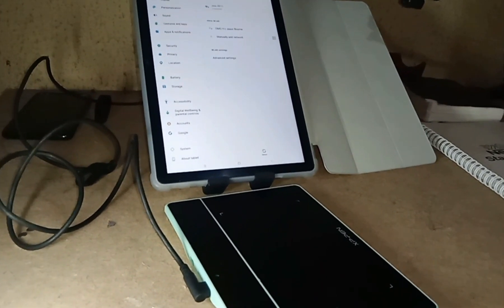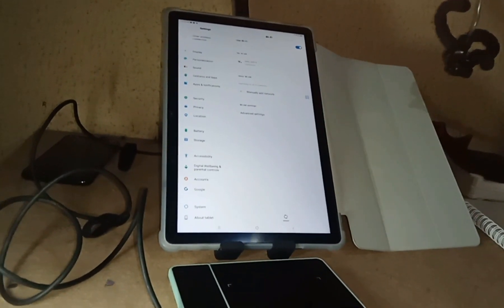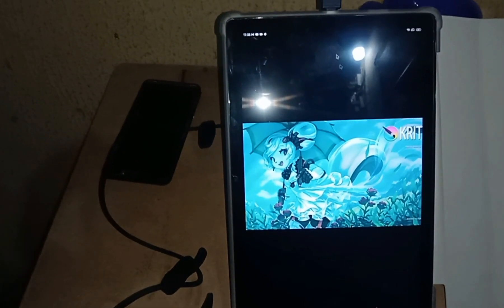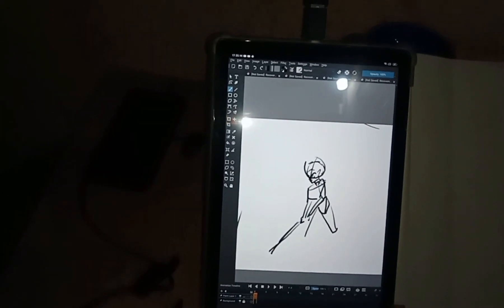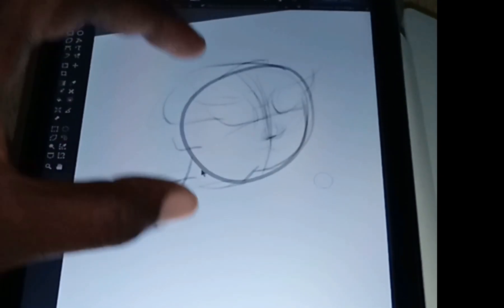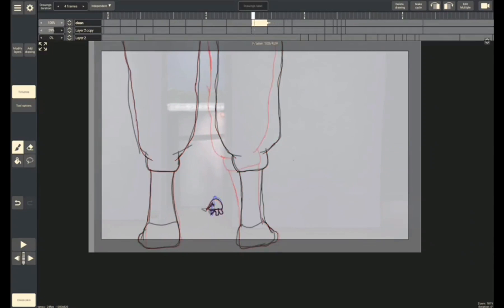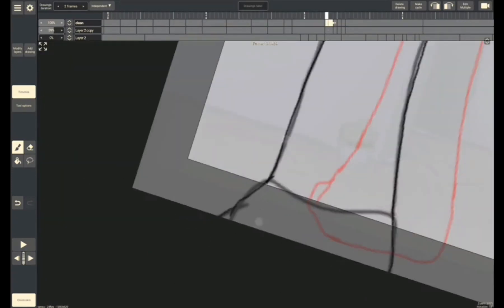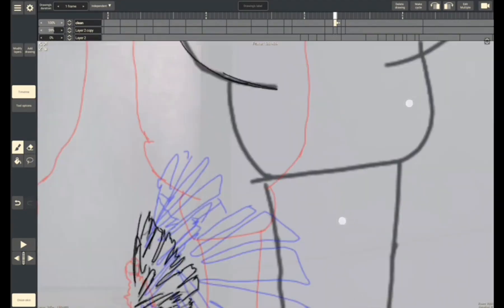budget digital art set-up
in this video I talked about my digits setup which cost under $200.